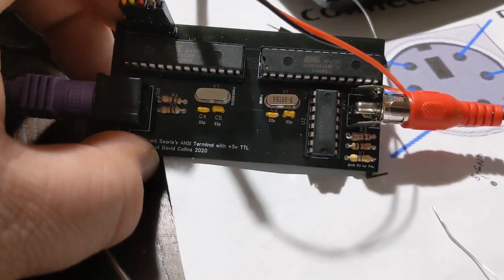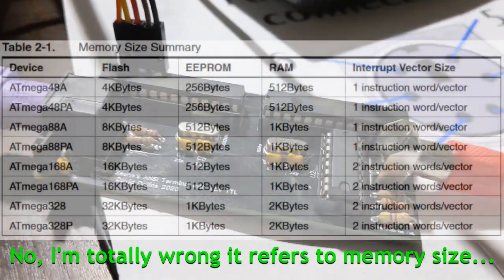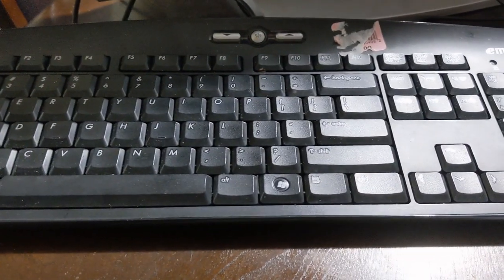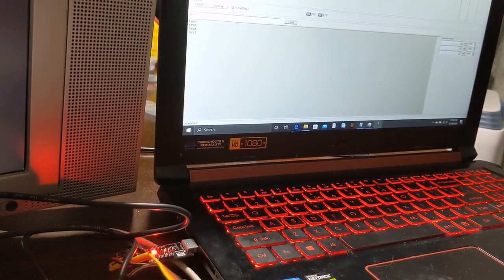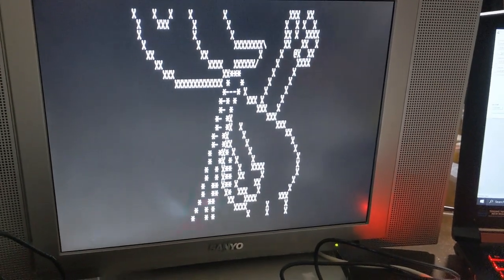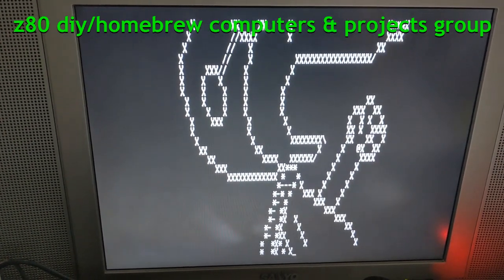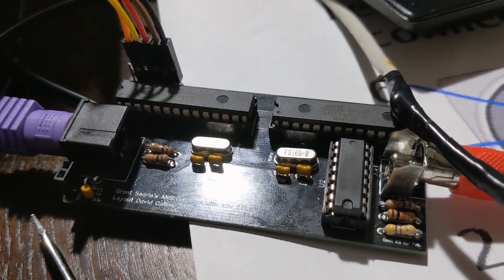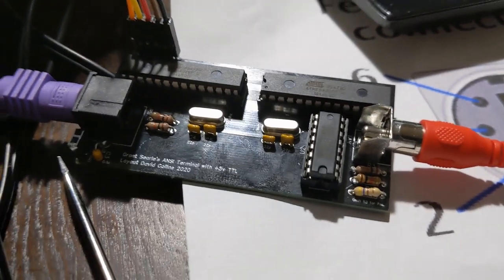Grant Searle style ANSI terminal with +5v TTL Serial connector Part 1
This is a little demo video of my prototype PCB for Grant Searle's Video and Keyboard interface for two ATMEGA micro controllers. Could not have bean possible without Grant's Previous work Check out his web page.Grants